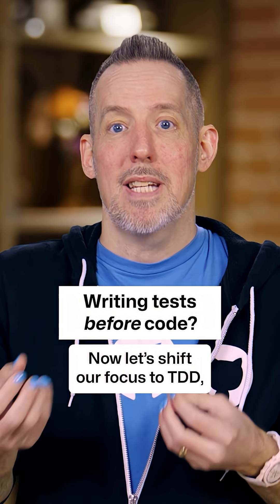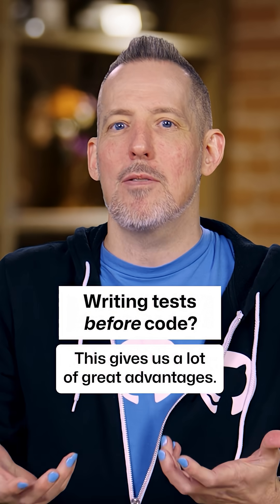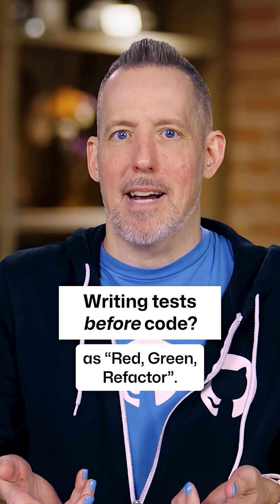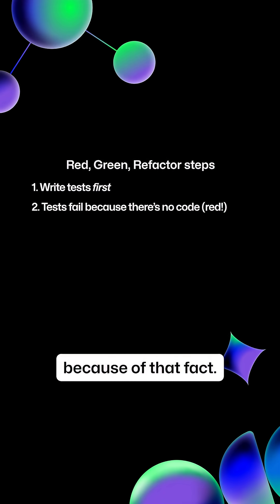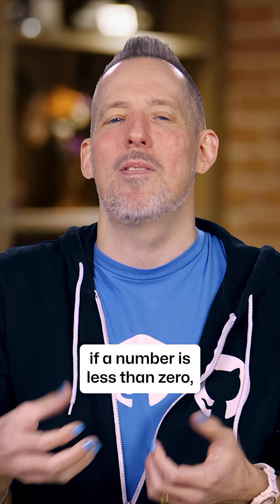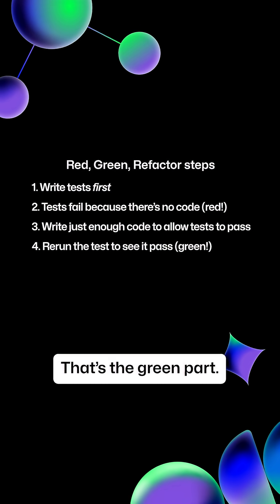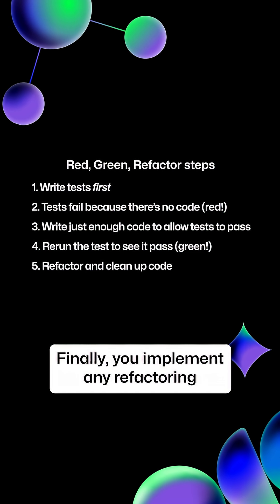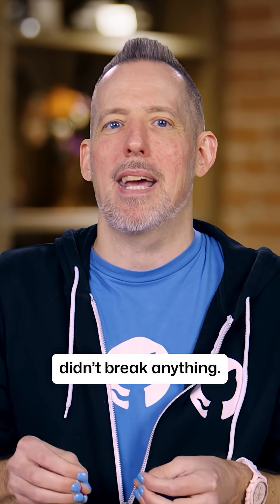How Copilot helps with test-driven development (Red-Green-Refactor guide)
"Red-green-refactor" is the heartbeat of Test-Driven Development (TDD). This tutorial clearly explains each stage: writing unit tests that initially fail (red), making them pass with simple, targeted code (green), and then improving your code's design (refactor). Learn how GitHub Copilot can make the TDD practice more accessible and efficient for beginners.